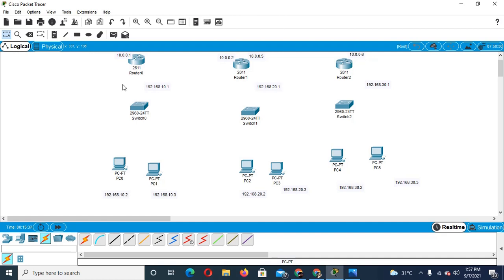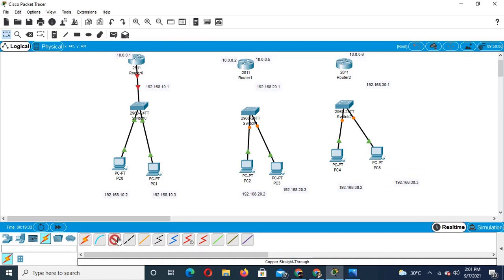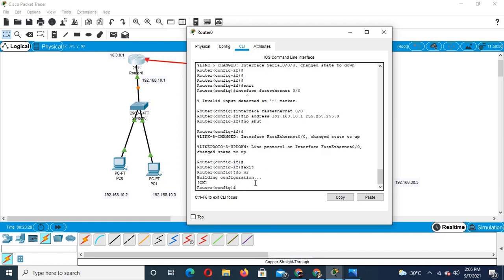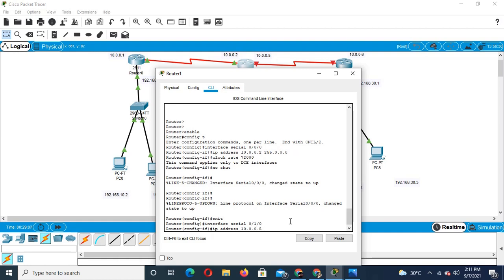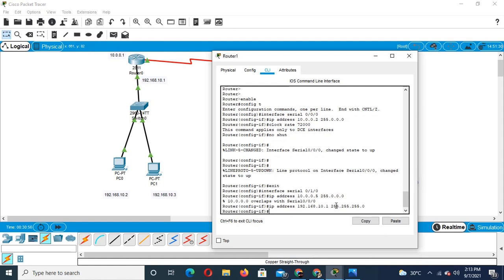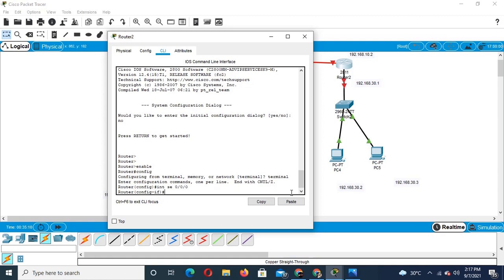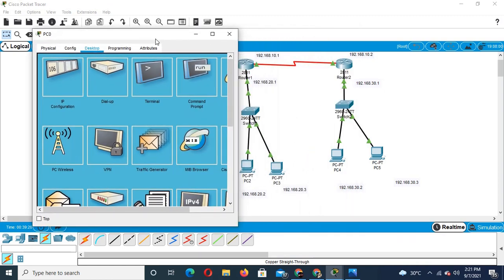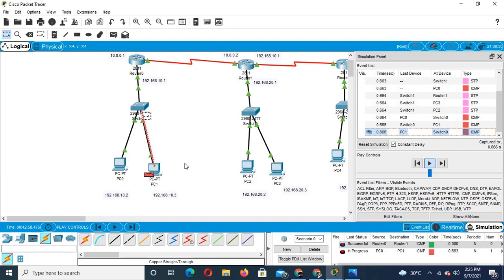Static Routing Configuration | different Router Network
In this video I explain deeply how to implement a static routing configuration using a three router, 3 switch and 6 computer and we explain one after the other how to can connect and configure them for your office in different locations..

🔥 Vidsnatcher
📍VidSnatcher Commercial: